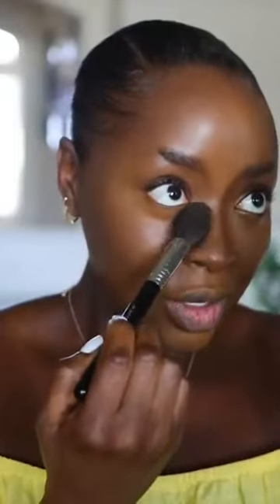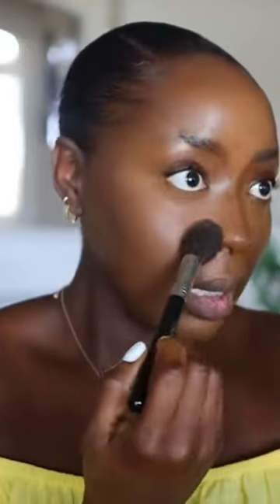Elf Camo Powder Foundation HAS ME SHOOK!